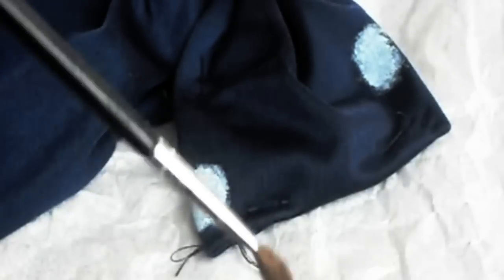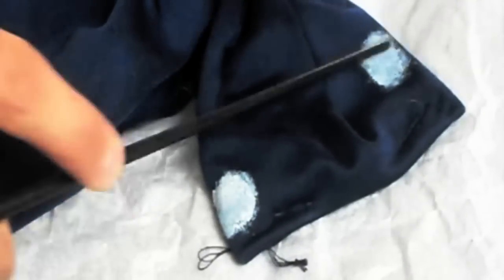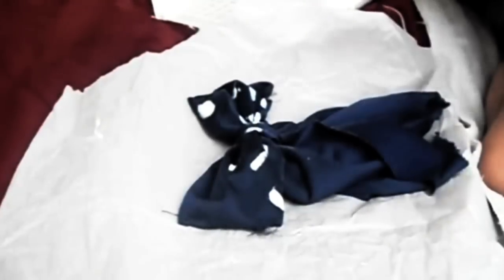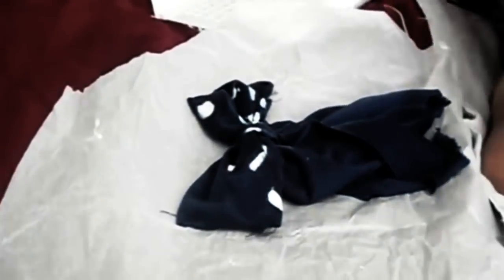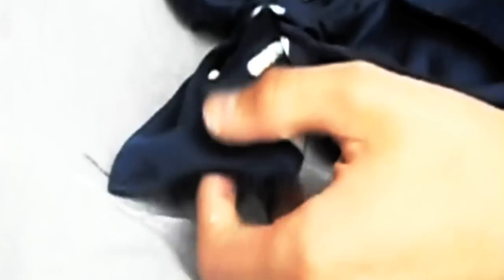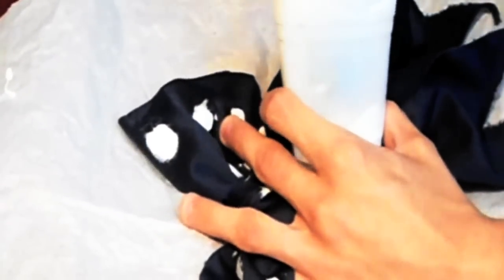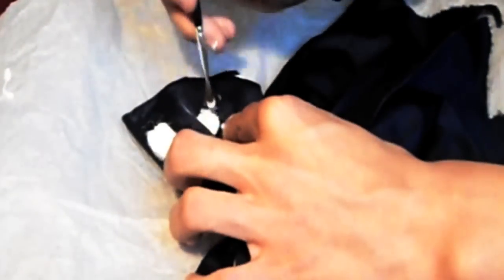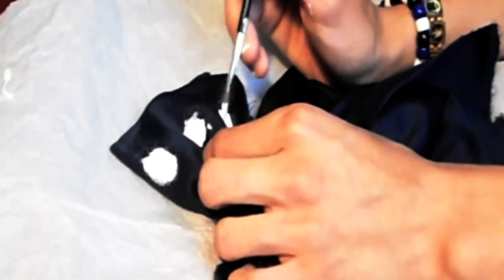Halloween: How to Make The Mad Hatter's Bow!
This is a tutorial of the mad hatter's bow!